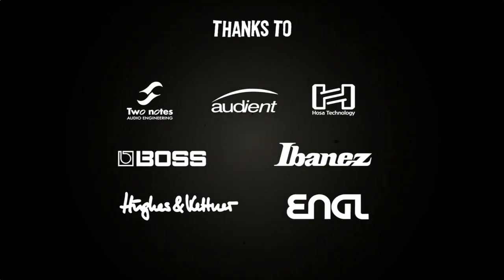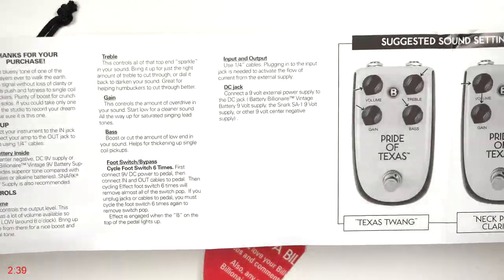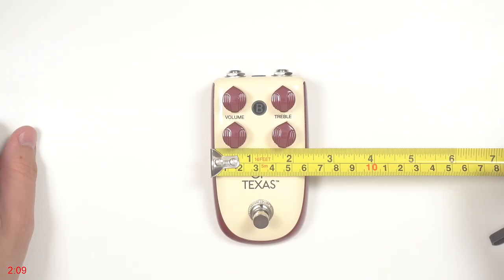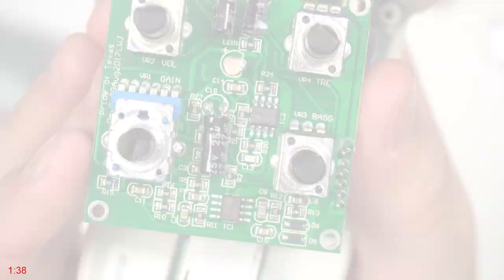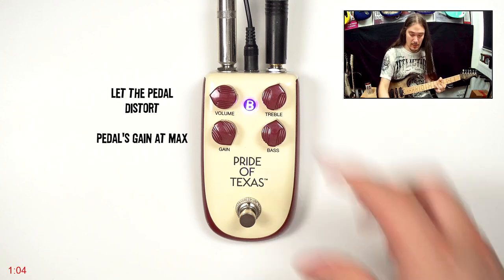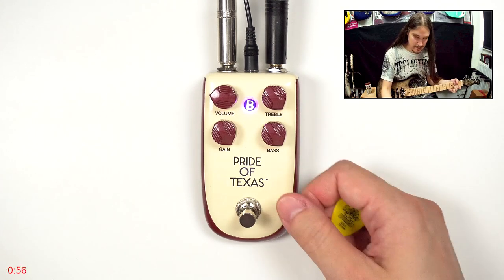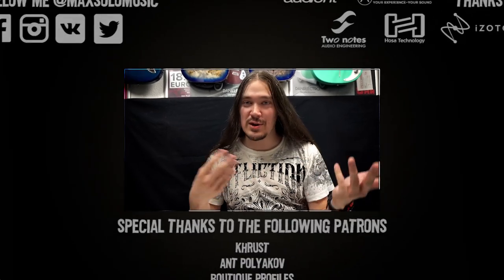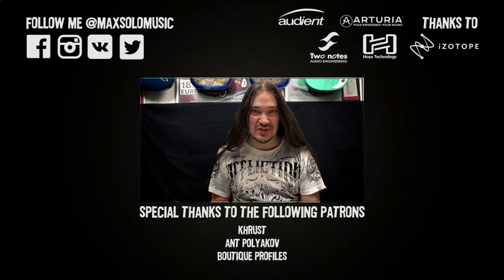Billionaire Pride of Texas - a killer overdrive!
In this video: a full review on Billionaire (Danelectro) Pride of Texas squeezed into 3 minutes!
The more I play this pedal the more I like it. Watch to find out why.

US
UK
⋙ Amazon UK
EU